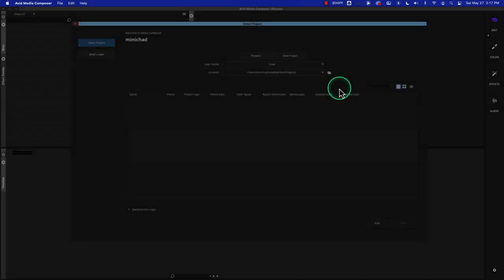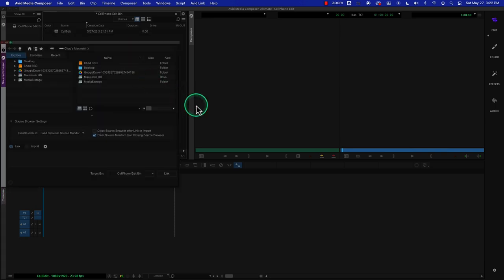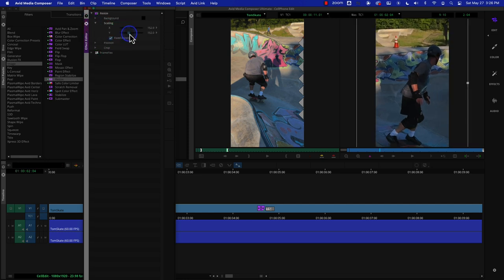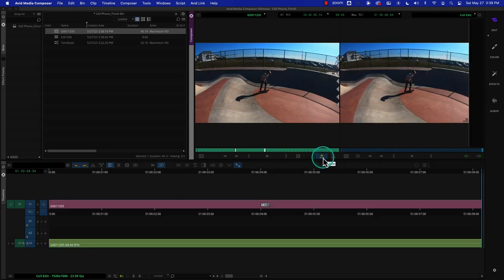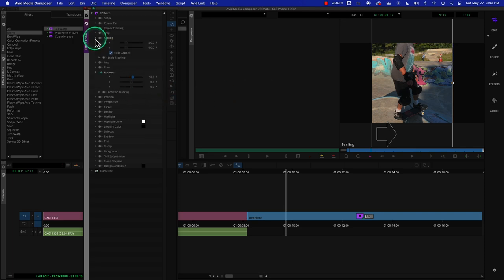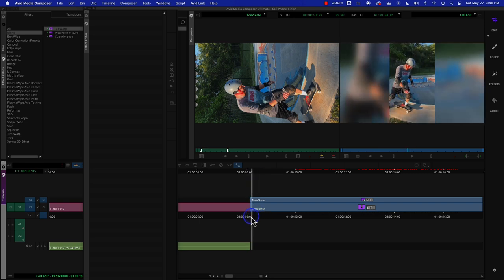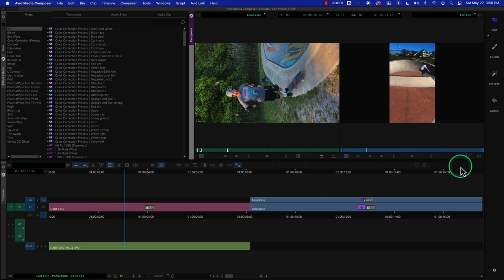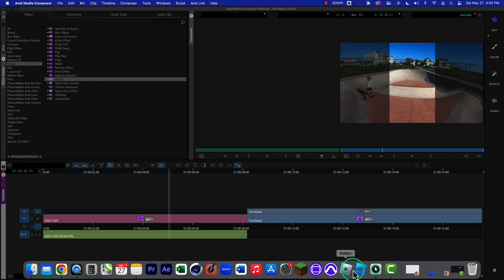Avid Lesson Cell Phone video tutorial.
Someone on YouTube asked me to do a tutorial on how to use Cell Phone (vertifcal video) in Avid, so I did the best I could